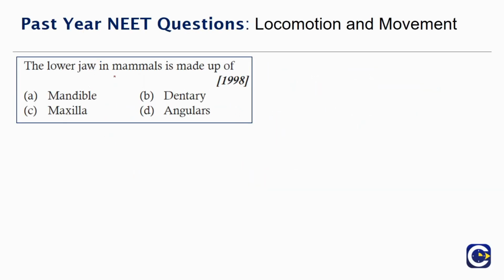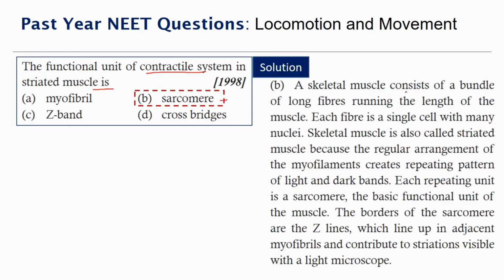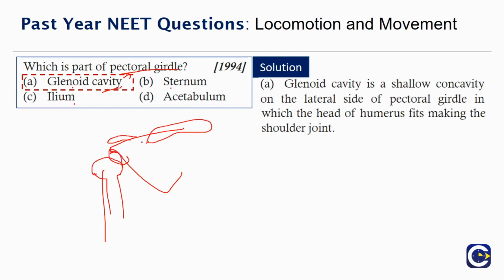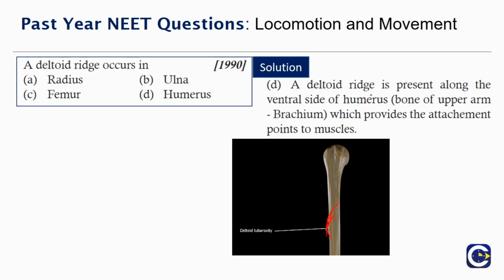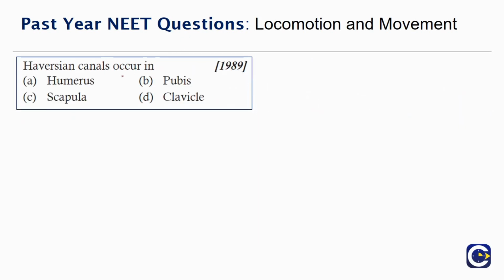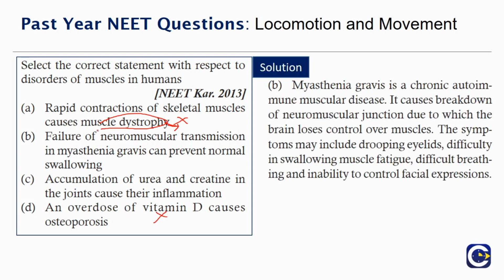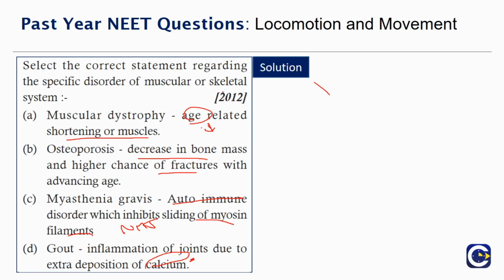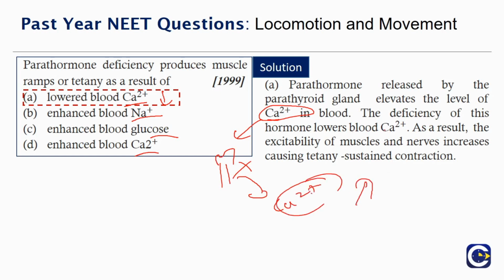Past Year NEET Questions Locomotion and Movement Part 3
This is part 3 video on past year NEET questions from the topic Locomotion and Movement.